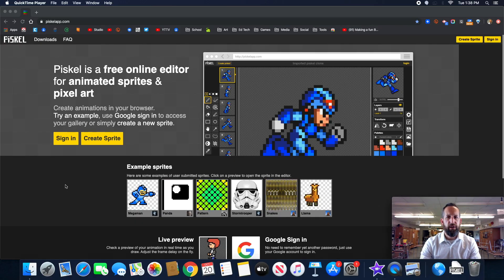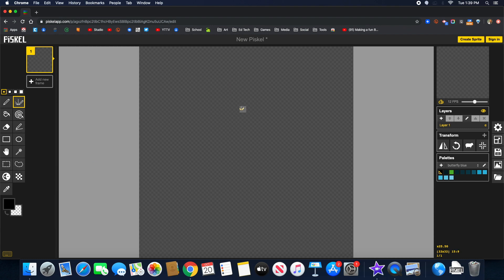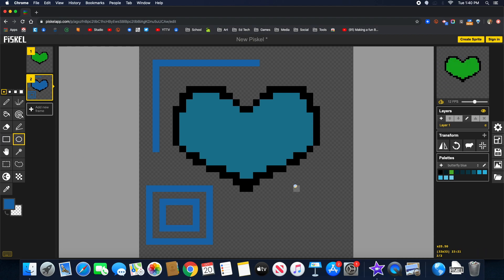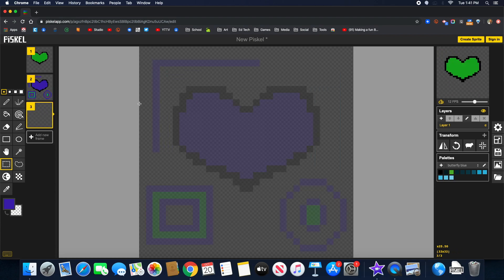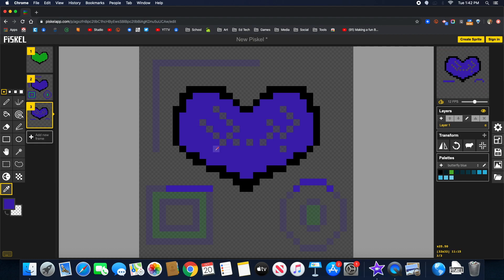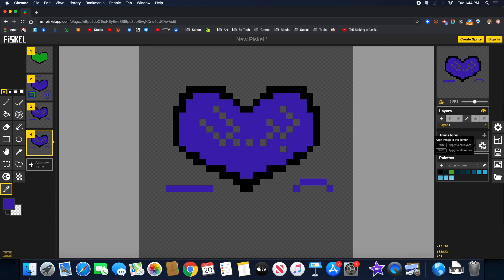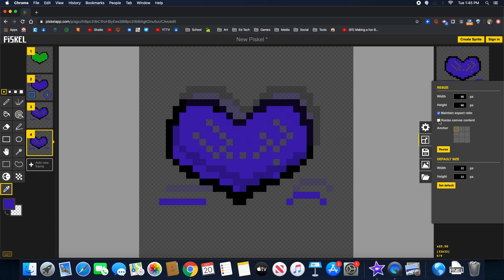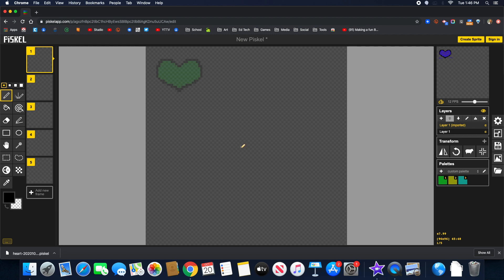Piskelapp Tutorial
This is a quick overview of how to use all the tools on the Piskelapp pixel animation website. I will be posting another video that shows how to animate in detail. Check back soon!

0:00 Introduction
0:26 Piskelapp Website
0:41 Pen Tool
0:57 Eraser
1:10 Vertical Mirror Tool
1:28 Paint Bucket/Color Picker
1:47 Duplicate Frame
2:17 Stroke Tool
2:33 Rectangle Tool
2:43 Circle Tool
3:05 Paint all pixels
3:20 Selection Tools
3:54 Lighten Darken Colors/pixels
4:13 Undo Button/ Dither Tool
4:35 Color Picker Tool
5:05 Onion Tool/Clone
5:20 Layers
5:36 Transform/Rotate
5:46 Clone Layer
6:00 Align to Center
6:16 Custom Color Palette
6:40 Resize Canvas
7:20 Save File
7:50 Import File

Music Tracks used:

Track 1 (2:58)

Track 2 ( 3:08)

Track 3 (3:56)